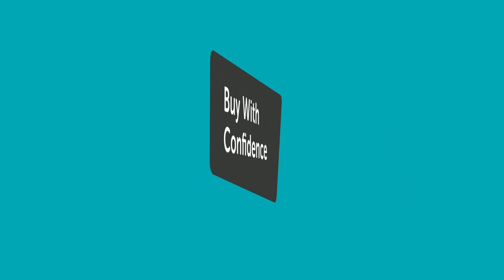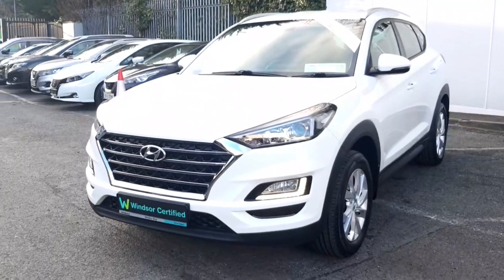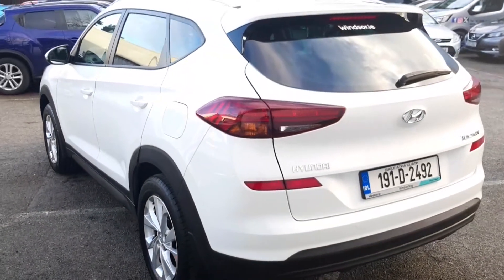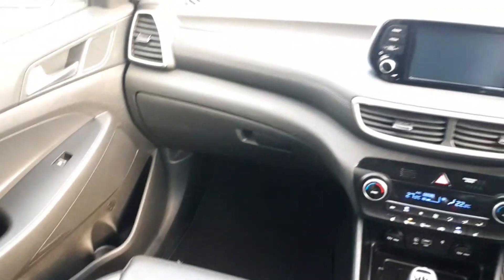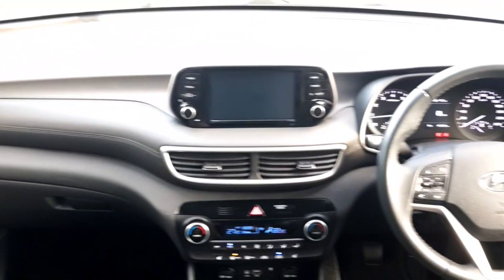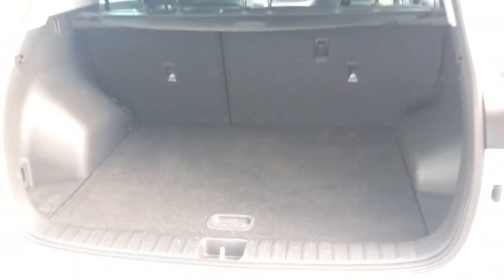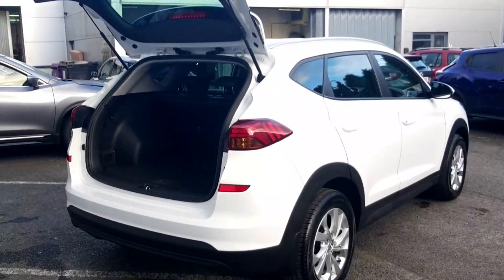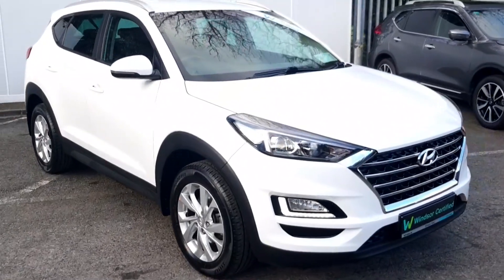191D2492 - RefId: 454410